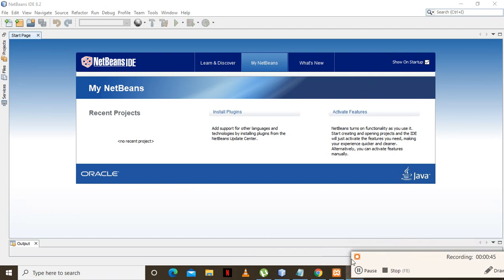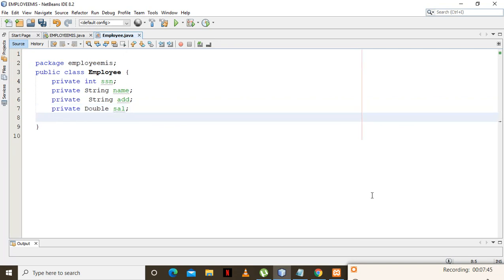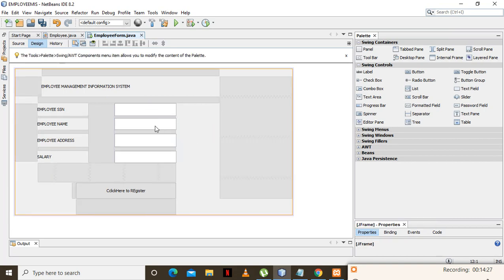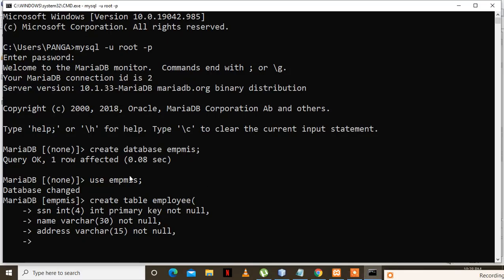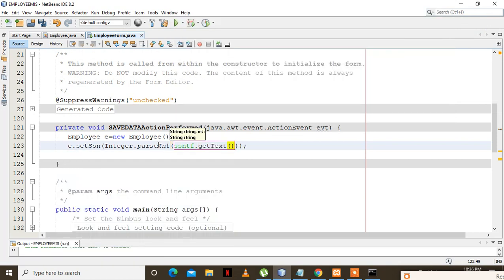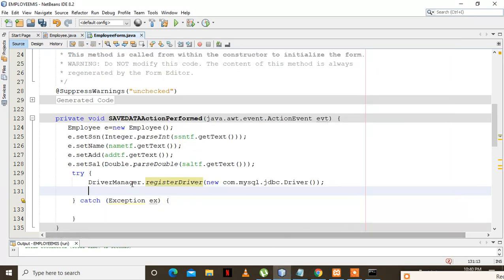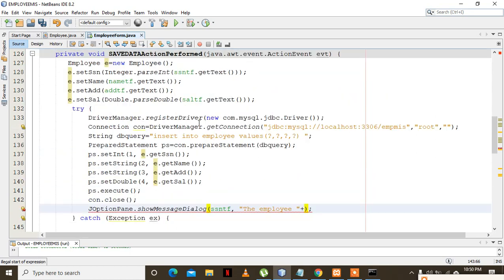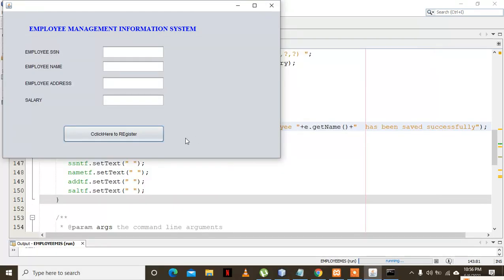How to connect JAVA Application and MYSQL using JDBC. STEP BY STEP and well explained.